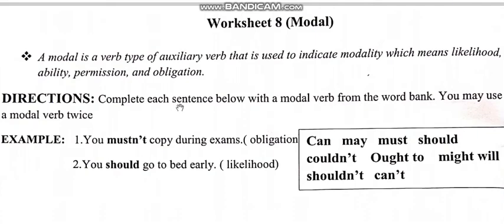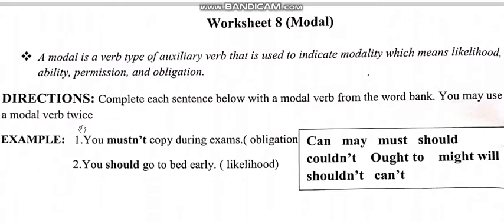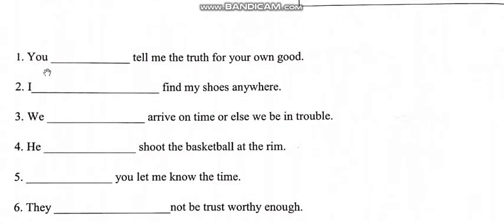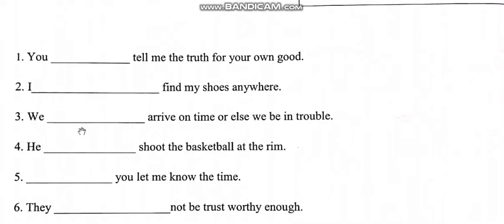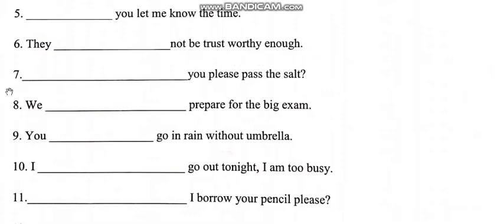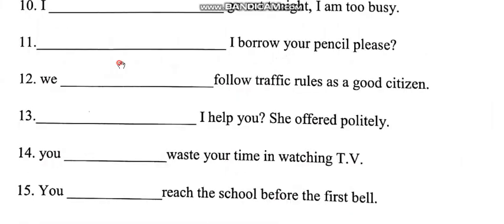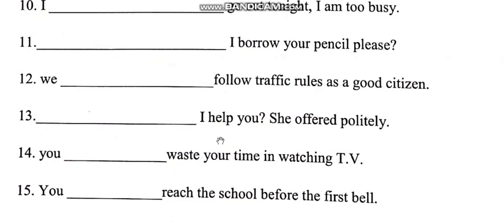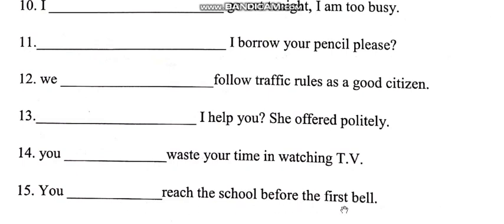English Class 6 Tps Work Sheet # 8 Summer Vacation Work